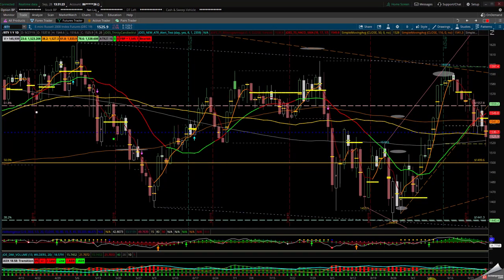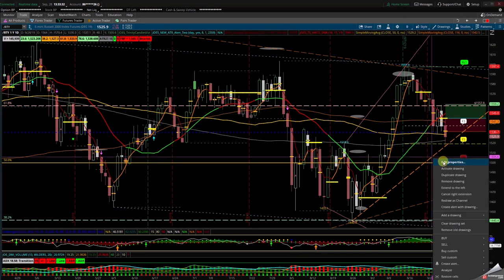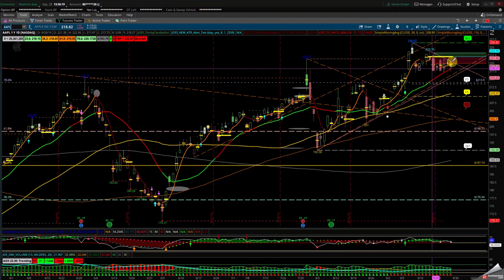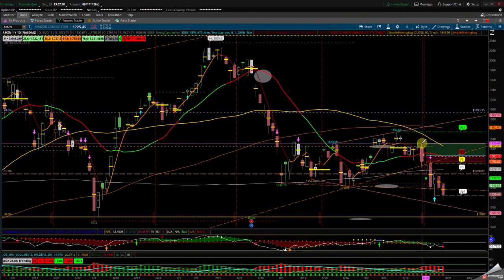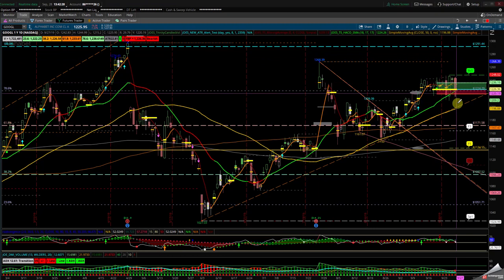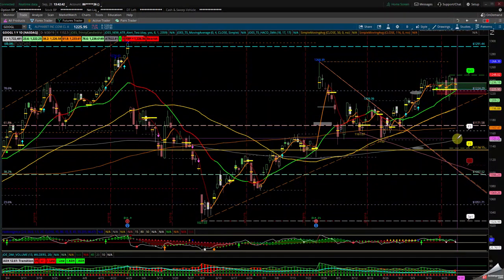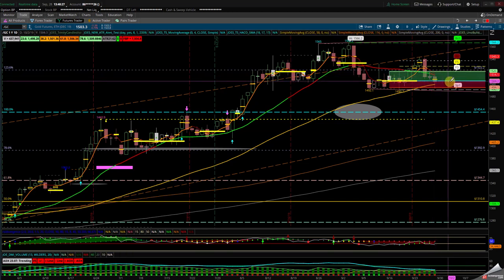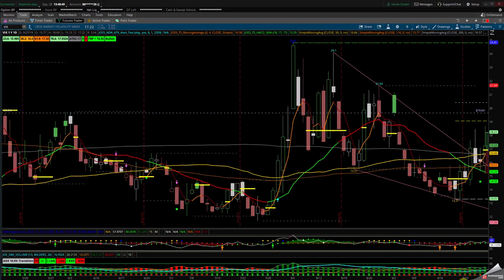SolsticeATR Chrisi 9 28 2019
Stock Market Outlook for the coming week 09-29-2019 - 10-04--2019

" Stock Market Is Living On The Edge "
1. The trade war and end of China's currency STABILITY.
2. How much does the federal reserve influence equities, volatility,
     looks like federal reserve out of options.
3. US eyes prize on Brexit.
4. Does the inverted yield curve always mean a recession.
5. EURO search for capital.
6. Commodity policy hurdles.

$SPX $ES_F

$SPX $NDX $RUT $DJI $ES $NQ $RTY $YM  $GC $CL